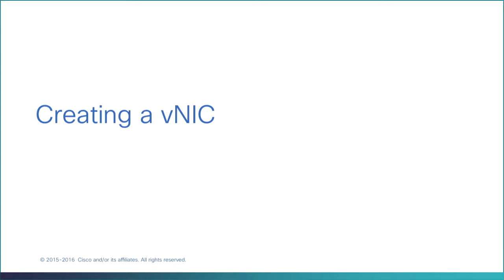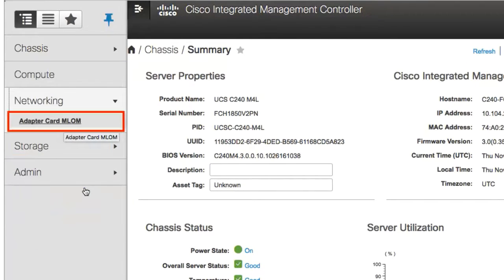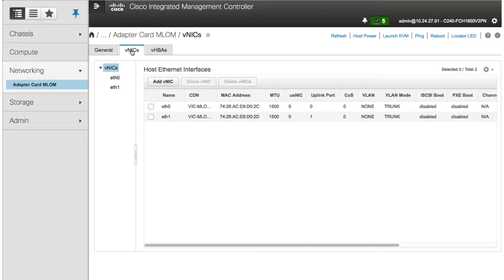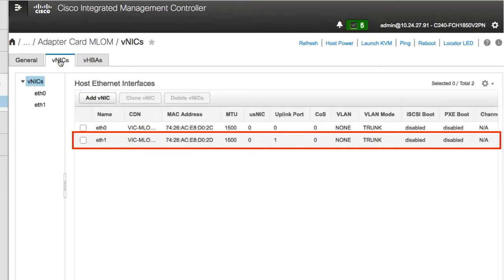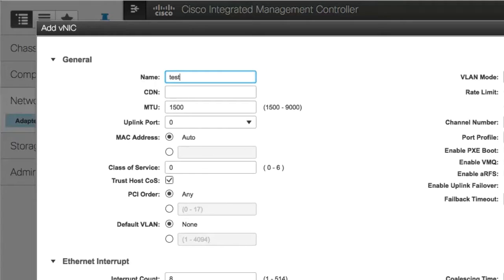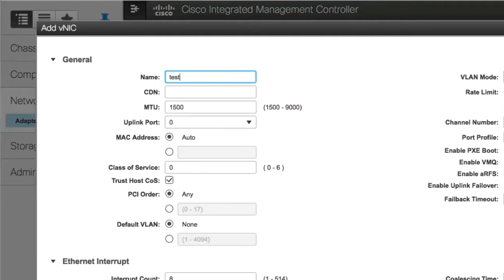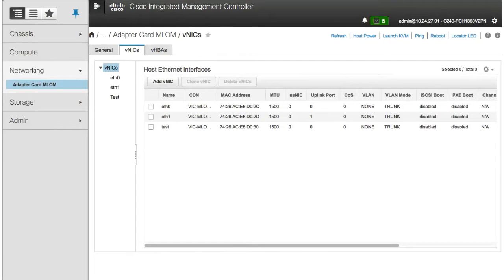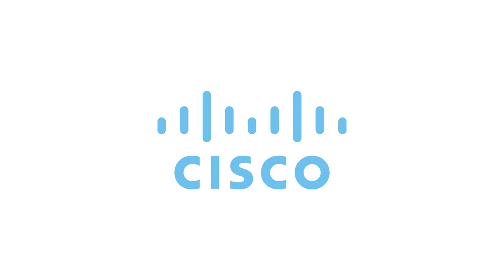Creating a vNIC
This video shows you how to create a vNIC.